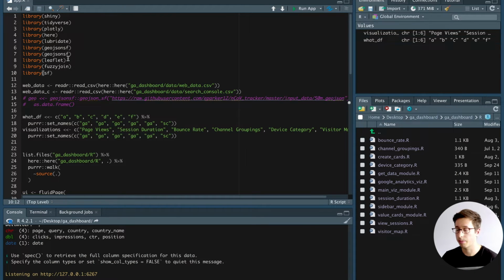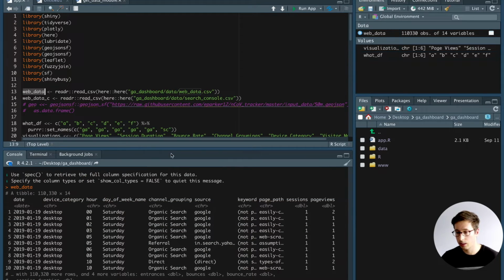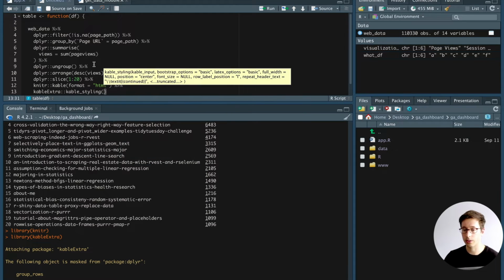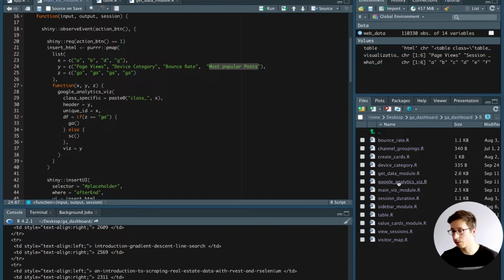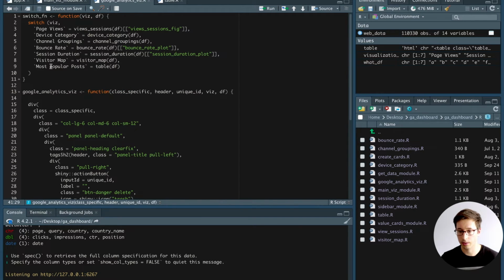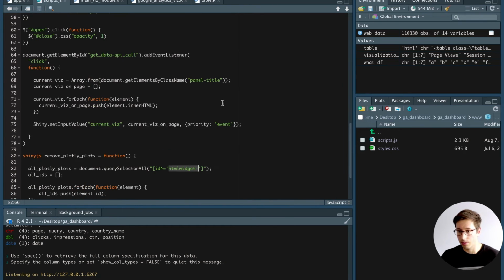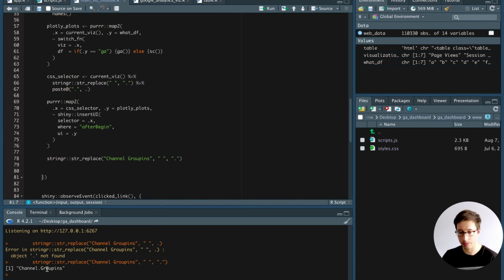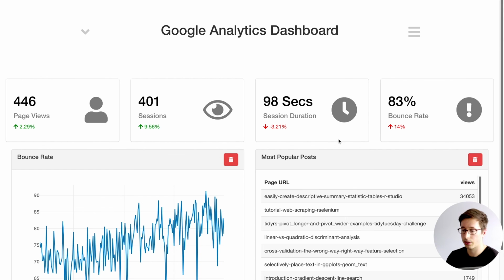Creating a Modal Spinner in R and Shiny + Adding a Table to Google Analytics Dashboard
In this R Shiny video we are creating a modal spinner when the application loads the data. We will be using the shinybusy library to do that.

On top of that we are also adding a table with the kable function that displays the most popular posts from my blog.